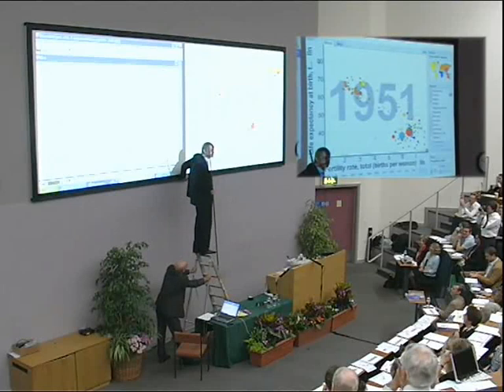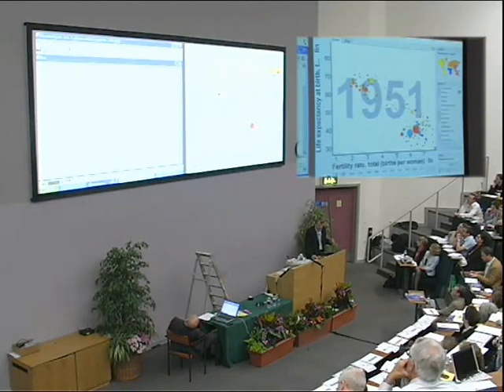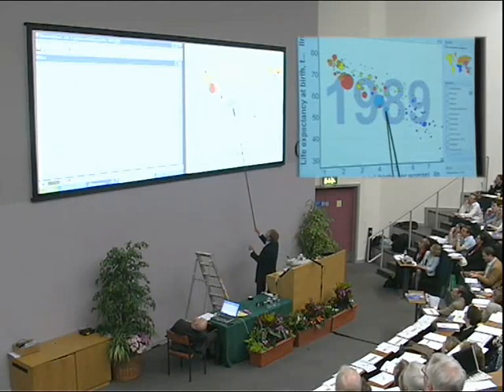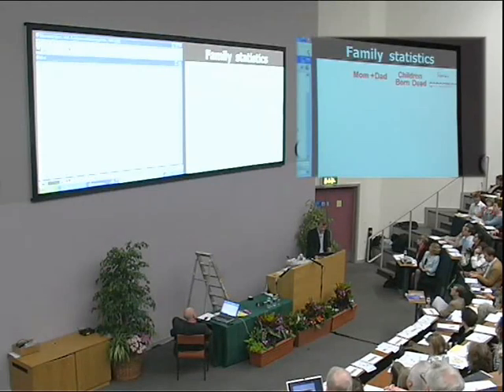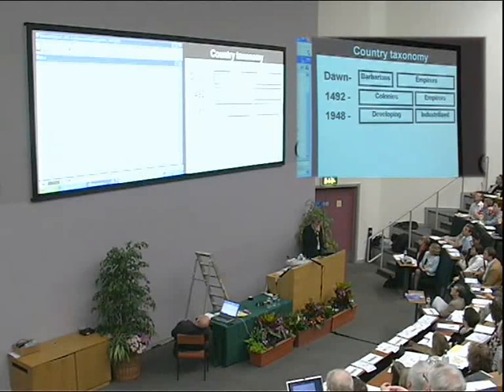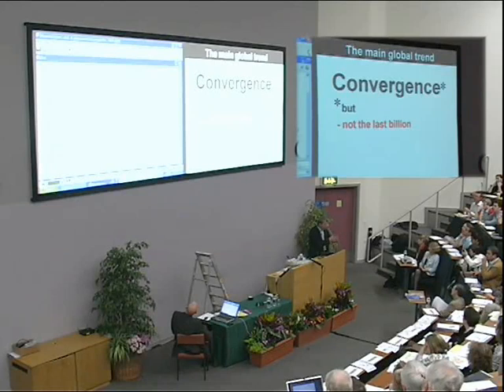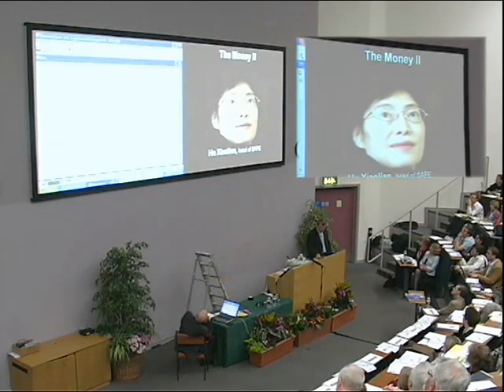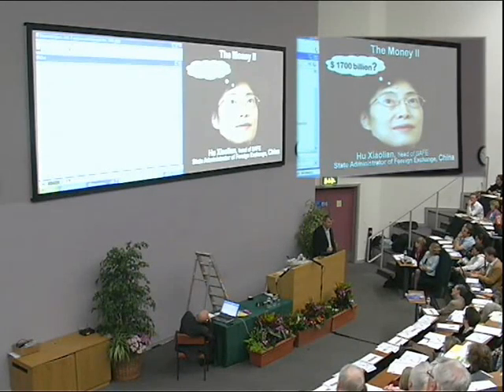"A fact-based world view" -- Hans Rosling at ALT-C 2008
"A fact-based world view": Intercut version of keynote speech by Hans Rosling, Professor of International Health, Karolinska Institute, Sweden at Rethinking the digital divide, the 2008 conference of the Association for Learning Technology, on 9 September 2008.

The Association for Learning Technology (ALT) is an independent charity (UK registered charity no.1160039), funded through membership contributions and events. ALT members are part of a growing community of learning technology professionals, whose shared expertise helps us to realise our aim to promote the effective, efficient and informed understanding and use of learning technology. Show support for what we do and be part of the leading professional body for Learning Technology in the UK